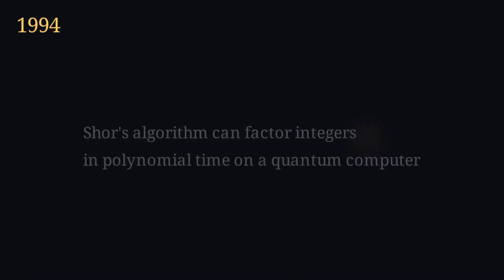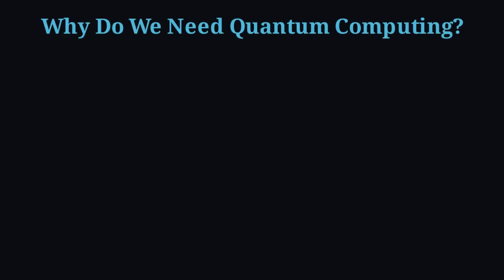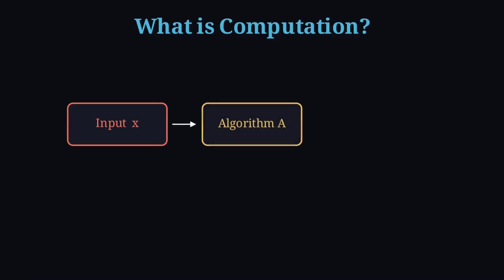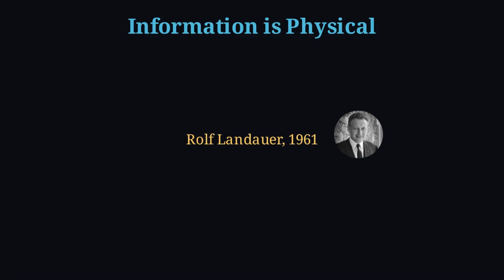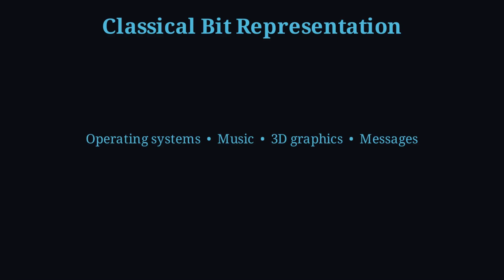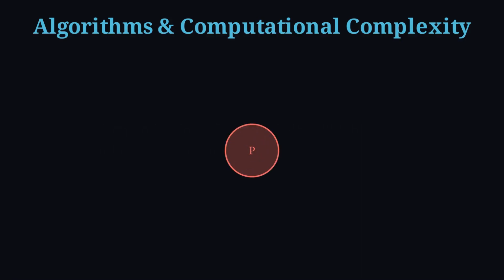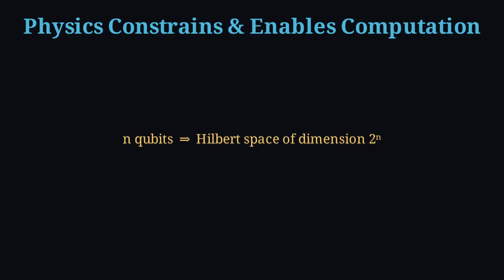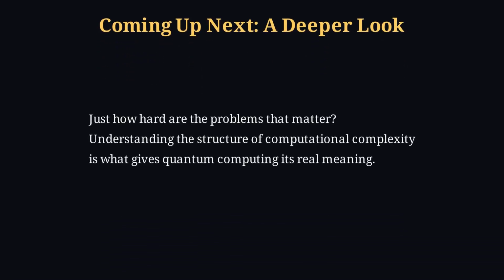Quantum Computing Foundation - Chapter 1 - Introduction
In 1994, a mathematician proved a machine that didn't even exist yet could break every encrypted message on the internet — in hours, not centuries. That machine is a quantum computer. Here's what it actually is, and why it's not just "a faster classical computer.

We cover:
0:07  Intro — Shor's Algorithm
0:35 What is Quantum Computing?
1:25 Why Moore's Law Is Slowing Down
2:05 What is Computation?
3:07 Information is Physical (Landauer's Principle)
4:00 Classical Bits & the State-Space Problem
4:54 Computational Complexity: P, NP, BQP
6:12 Physics Constrains & Enables Computation (Feynman)
7:16 Recap & What's Next

This is a Quantum Computing fundamentals series — built for anyone who wants a real conceptual grounding, not just buzzwords like "qubits are both 0 and 1 at once."

If you're studying quantum computing, computer science, quantum information theory, or just curious why companies like Google, IBM, and IonQ are racing to build these machines — this is the place to start.

👍 If this helped make quantum computing click, drop a like — it really helps this reach more people.
💬 Got questions or something that confused you? Ask in the comments, we'll read all of them.